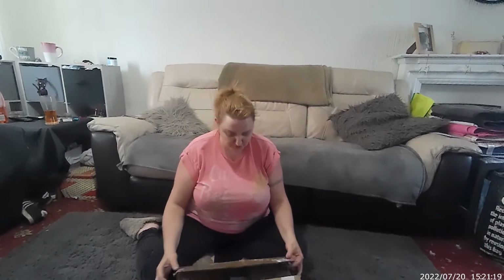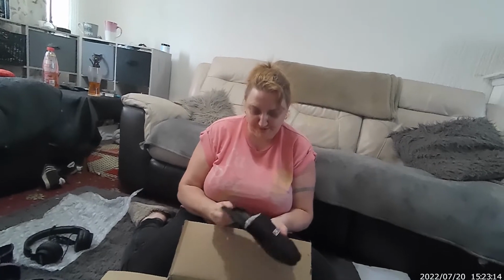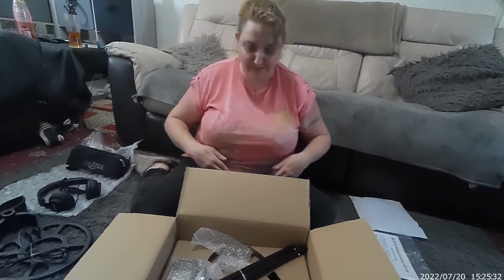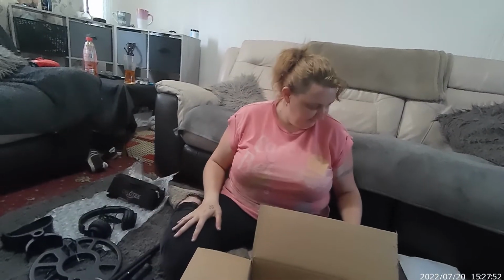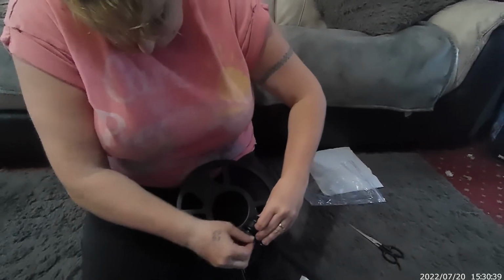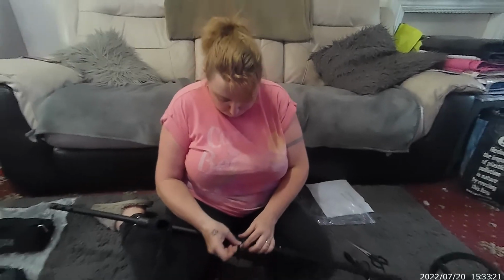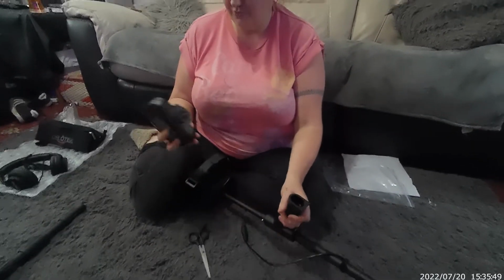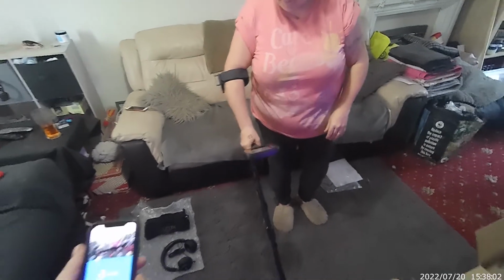DR Otek MTXE Unboxing and Putting Together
Unboxing of the DR Otek beginners machine MTXE, this machine is aimed at beginners and is really easy to use